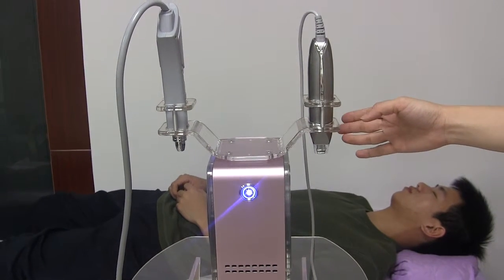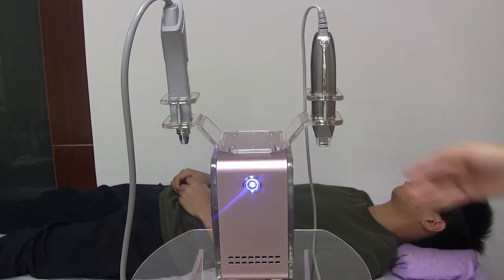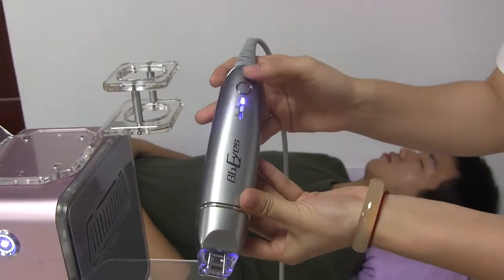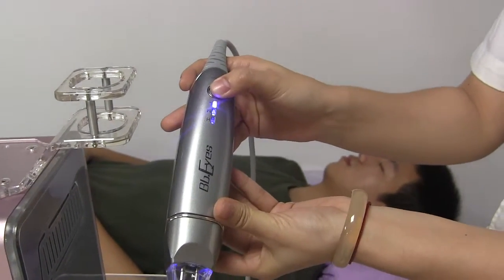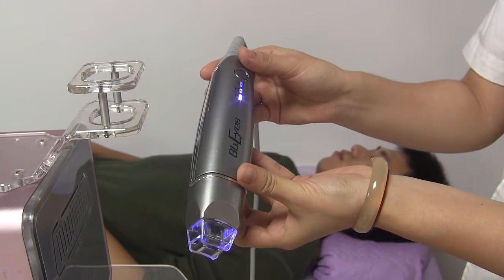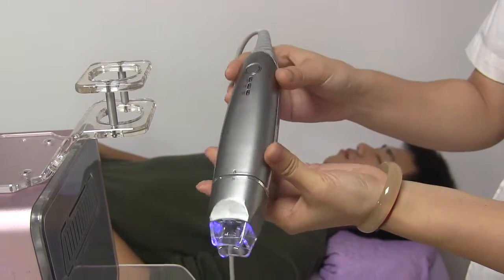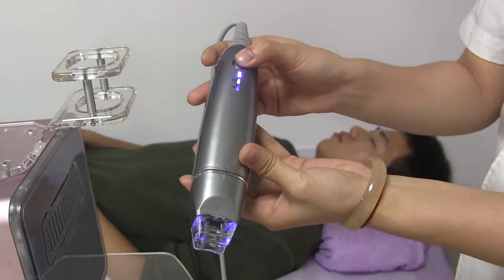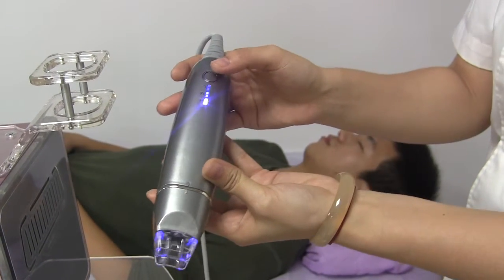黄金夹英文讲解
2 in 1 Hello Face Hydro facial microcurrent mechanical clip machine part 1